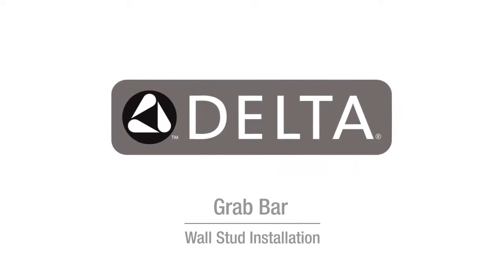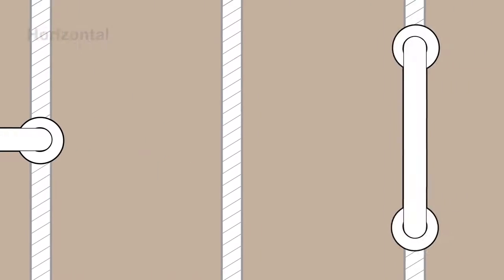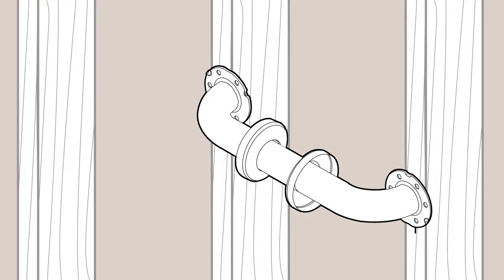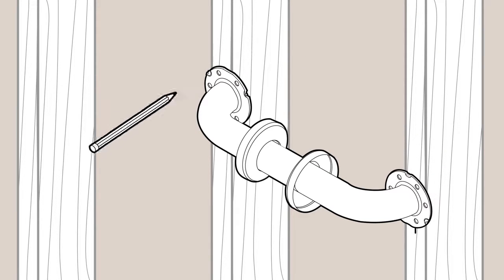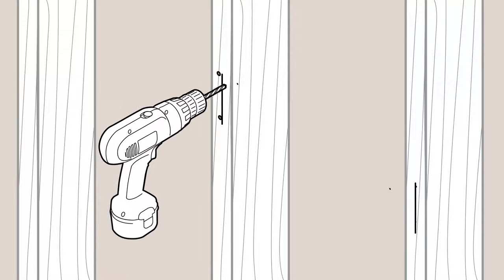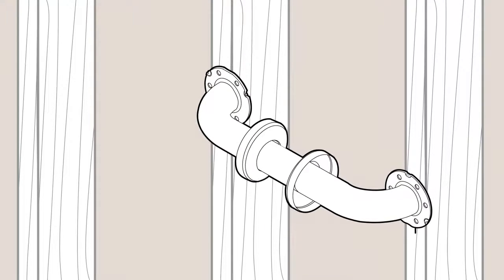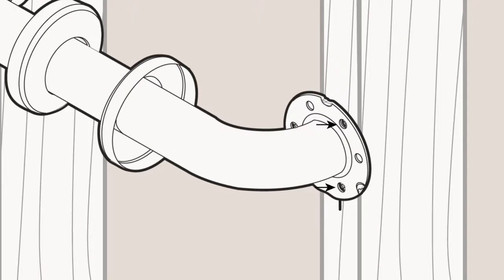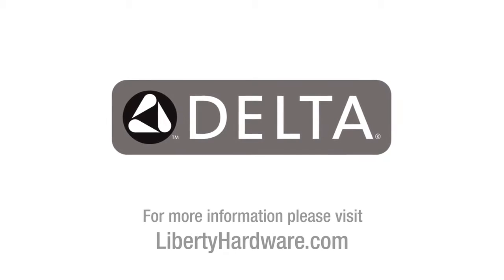Grab Bar - Wall Stud Installation - Delta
Grab bars provide leverage and support for those moments in your bathroom where you need a little assistance.

Grab bars are the perfect addition to any bathroom, for anyone, any age and any ability. They add confidence and independence and most importantly, safety.